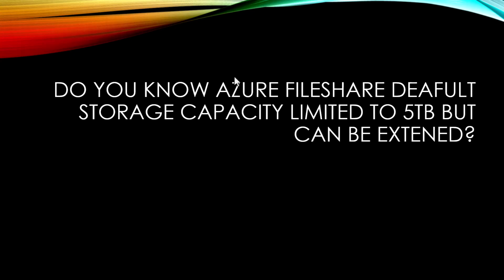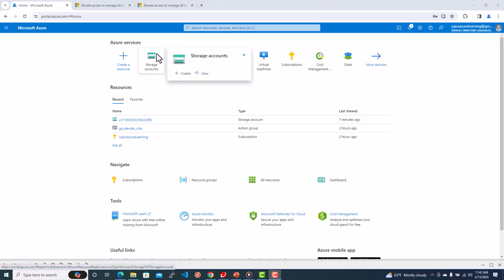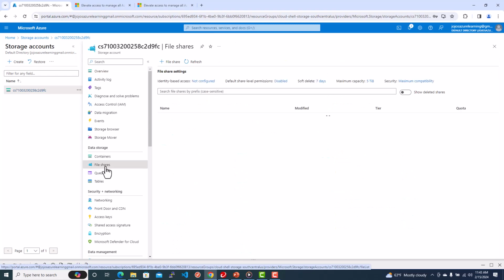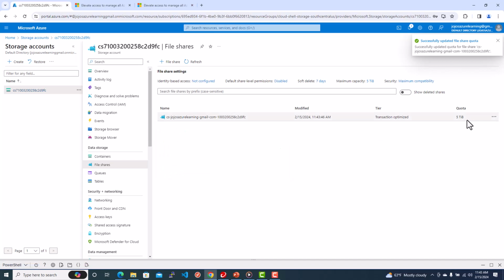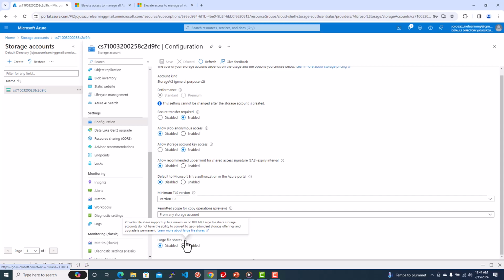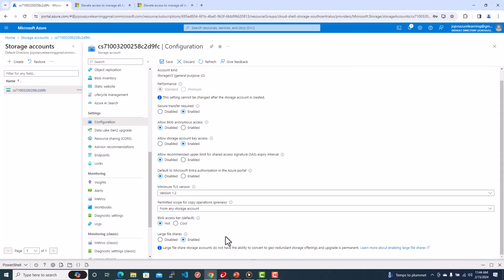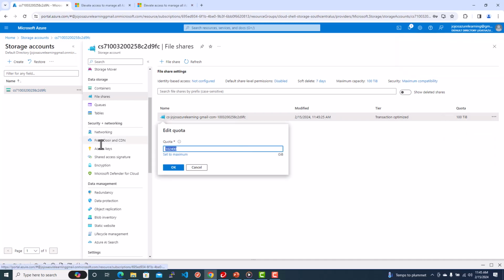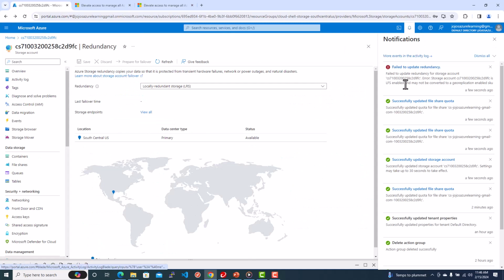Do you know Azure FILESHARE DEAFULT storage capacity limited to 5TB but can be extended?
Azure,Microsoft,Windows,Windows Server,Active Directory,AD,Local AD,DCPROMO,Integrated DNS
AzureAD vs LocalAD Custom Domain name custom dns upn UPNSUFFIX adconnect password passwordreset password hash